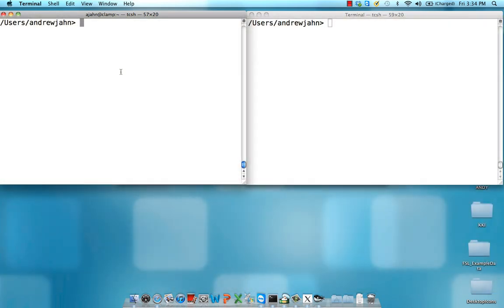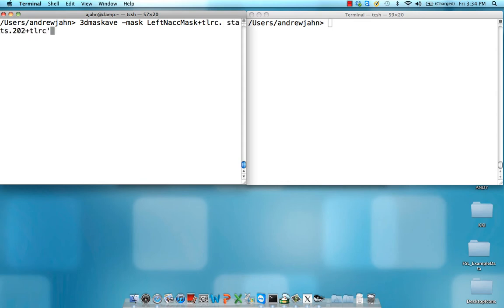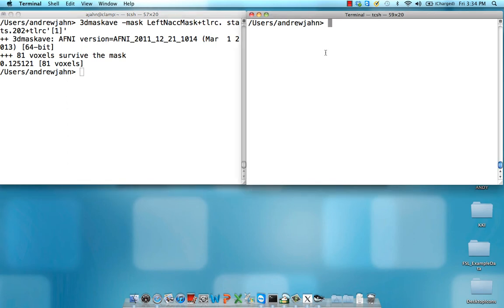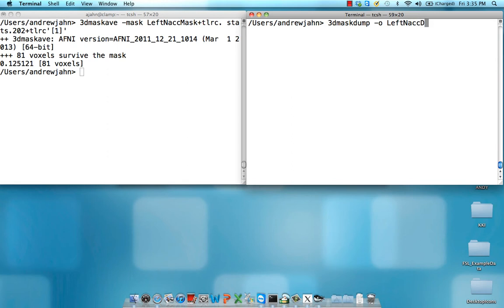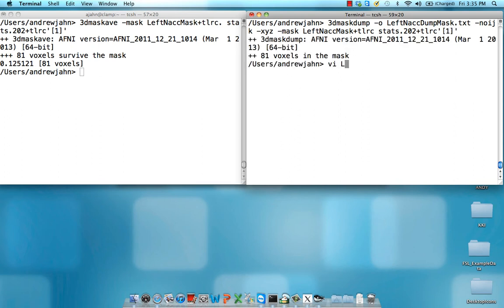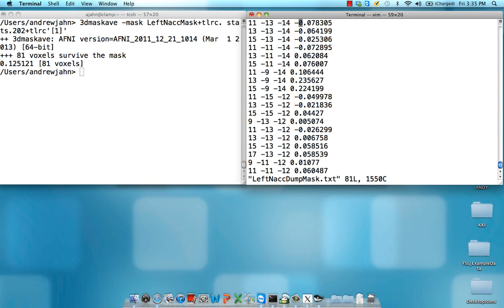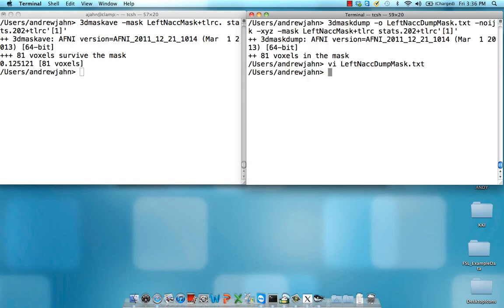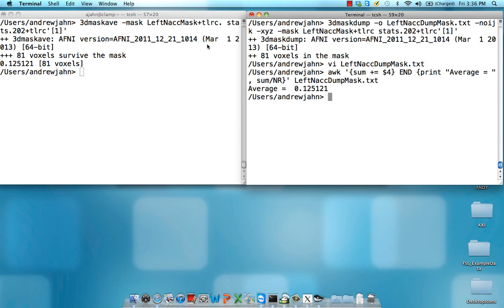Parameter Extraction with AFNI: 3dmaskave and 3dmaskdump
How to extract beta weight from an ROI using AFNI's 3dmaskave or 3dmaskdump.